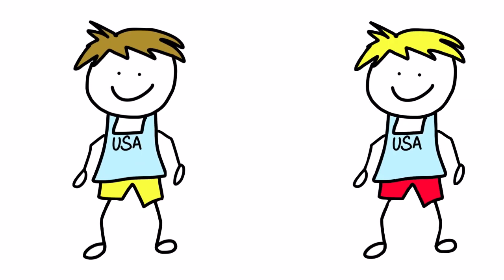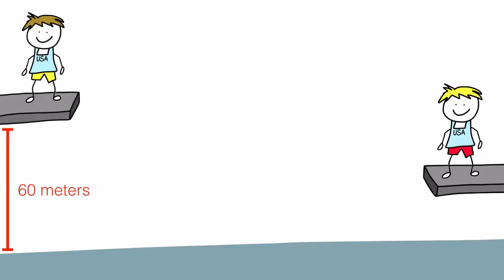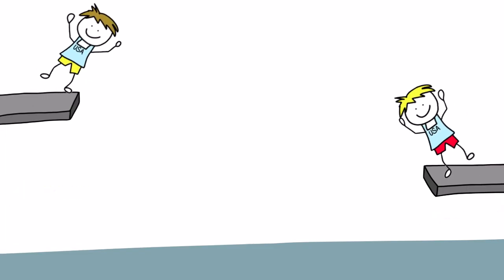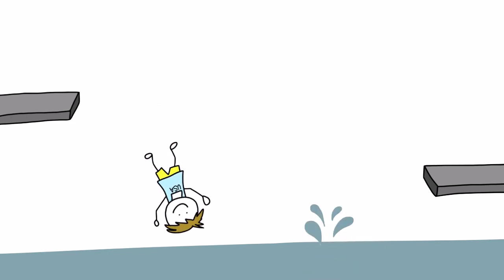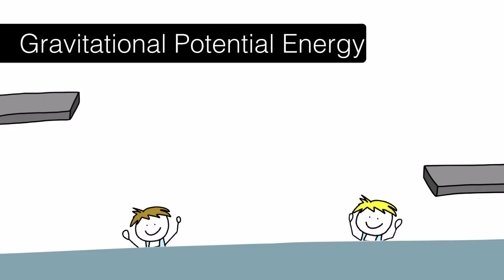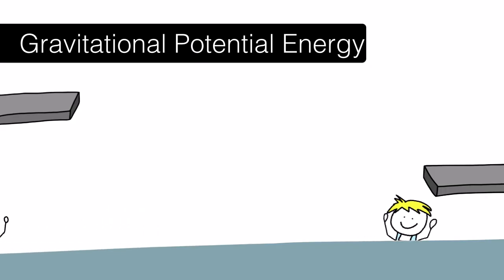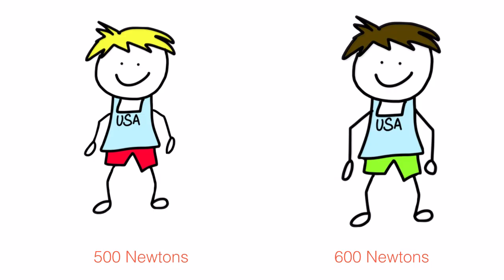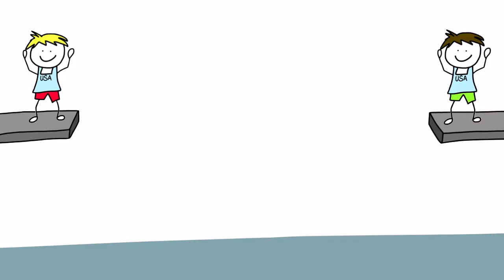Potential Energy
The the factors that affect potential energy and see examples.